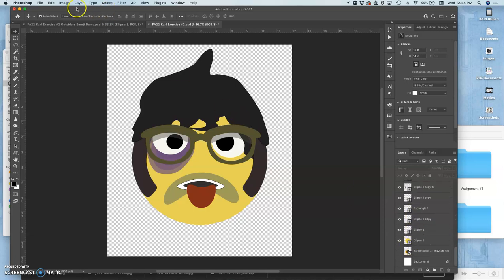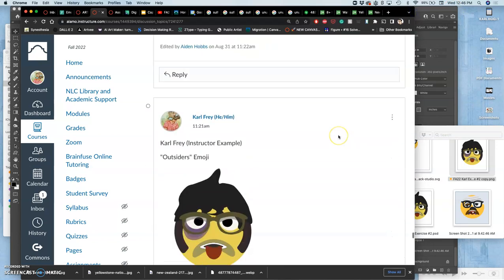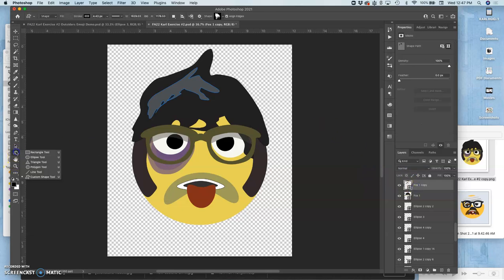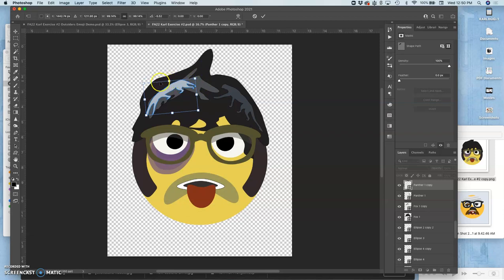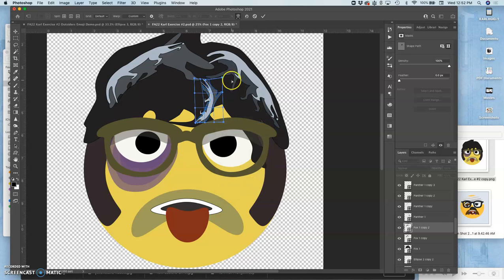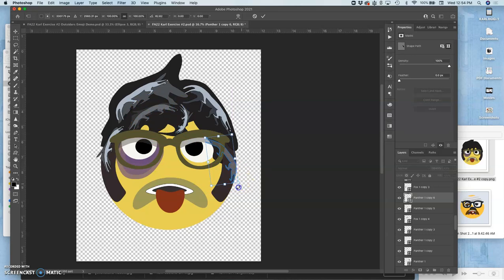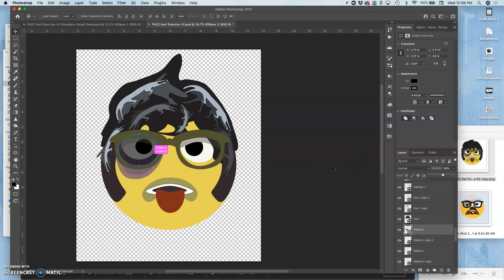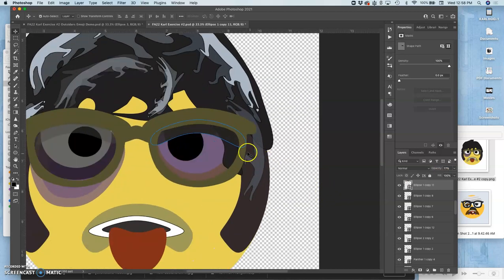6 Submitting to Canvas and then Making Some Beneficial Additions